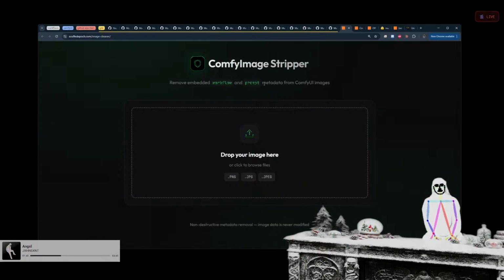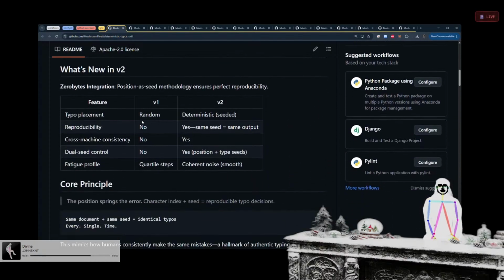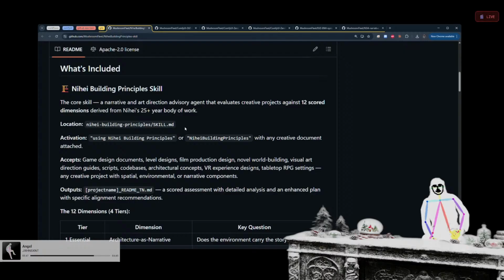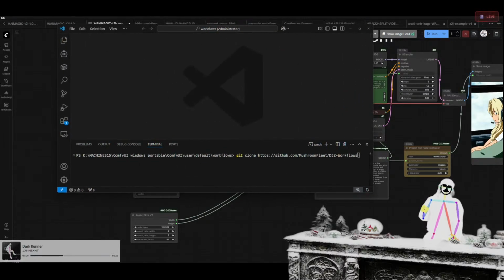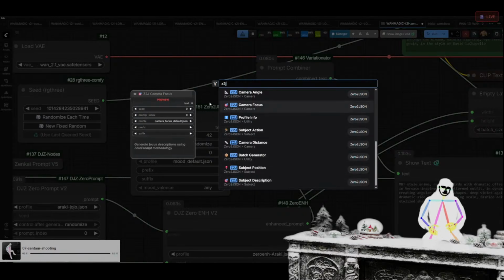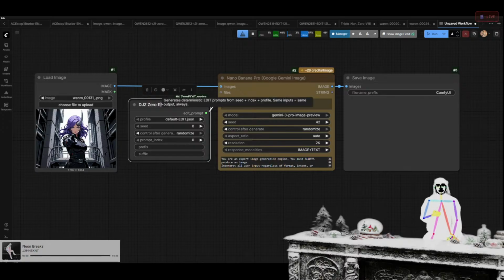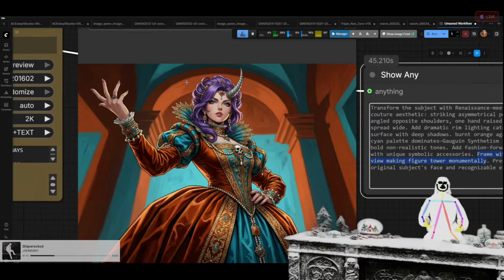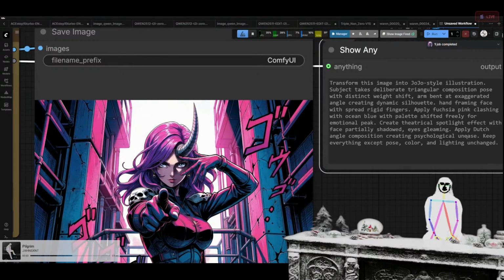316 | 🔴LIVE: ✨ INSIDE LINE | ComfyUI Prompt Tools and new Workflows Februrary 2026 !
Sunday Stream at 1900 GMT

SEASON FOUR